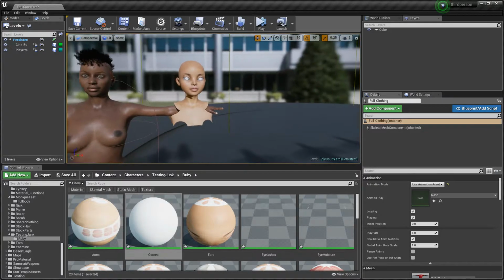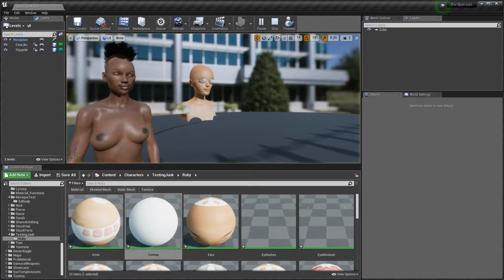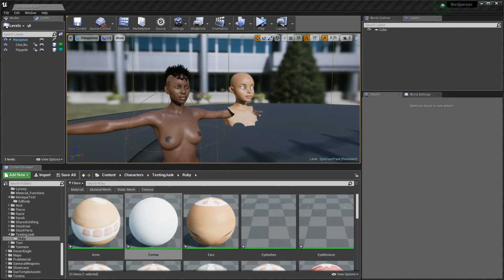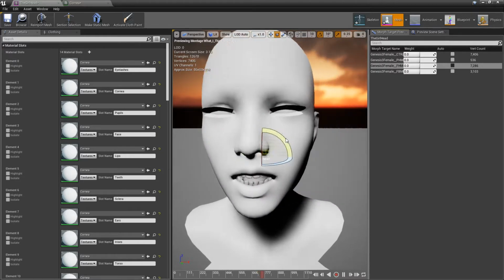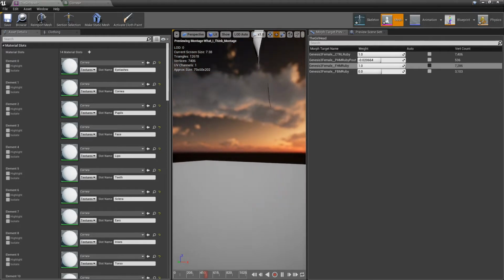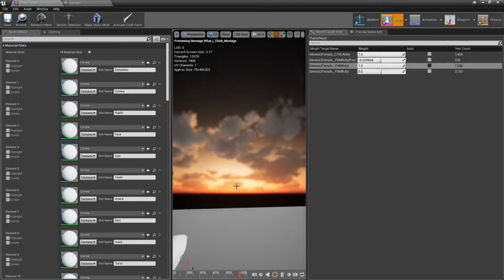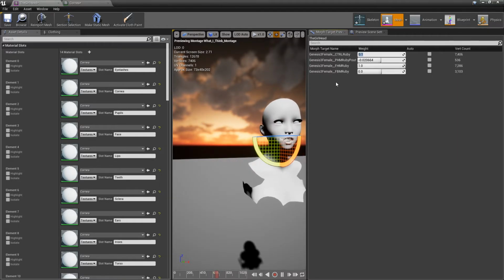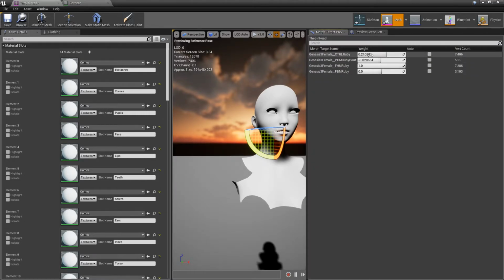Morph Heads Update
P.S. This is a development video, behind the scene, as to the on going development of the Urban Terror player models.

WARNING there will be poly nudity and not work safe.

Making heads for UrT5

The objective is to maintain the ability of the player models to express emotion, eg anger when firing a weapon or pain when injured, yet keep everything with in a single channel solution with out the need for unique snowflakes. As a bonus all characters are capable of talking as lip sync is driven by cluster shaping and not morph targets.